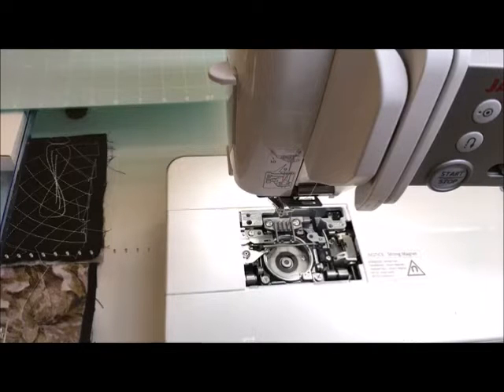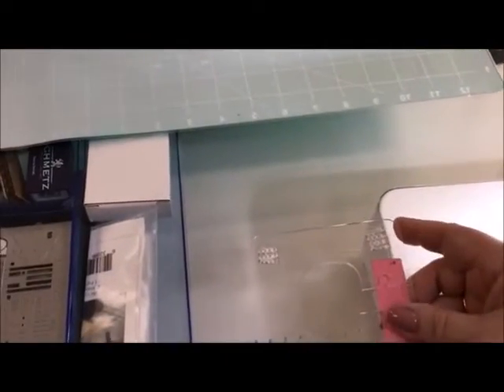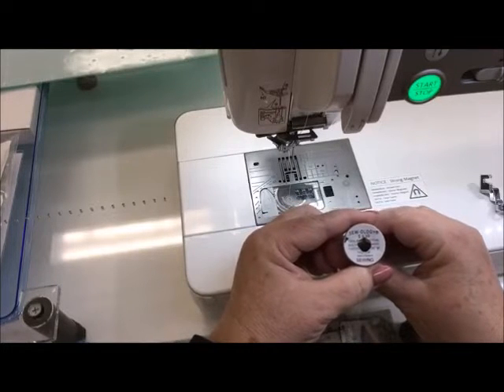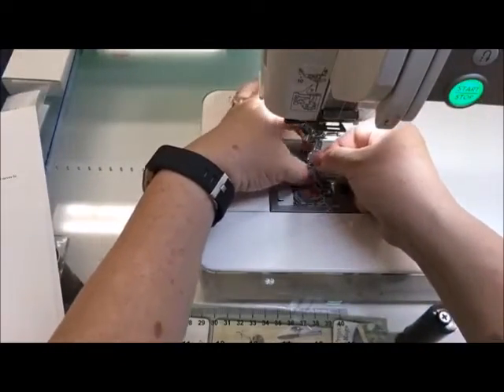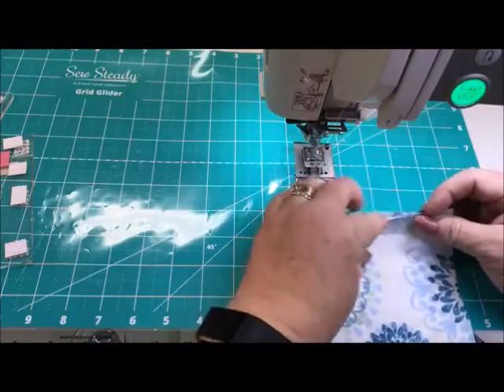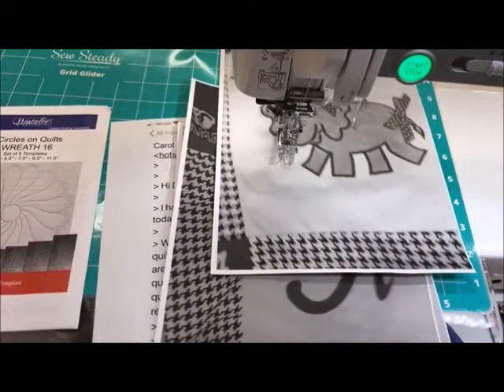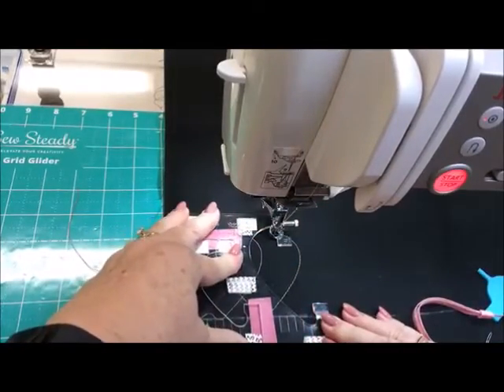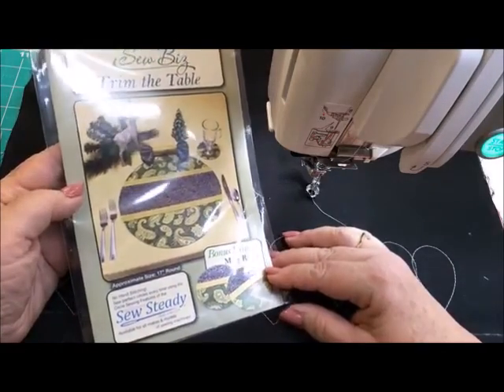Q AND A WITH DONELLE MCADAMS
Question and Answer with Westalee Design Accredited Teacher Donelle McAdams